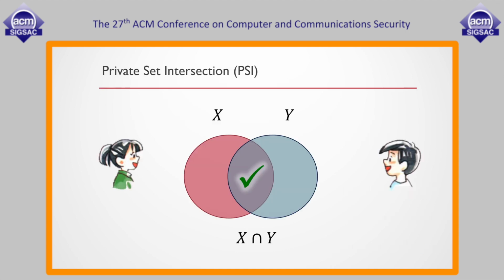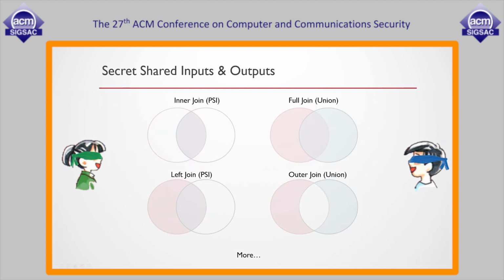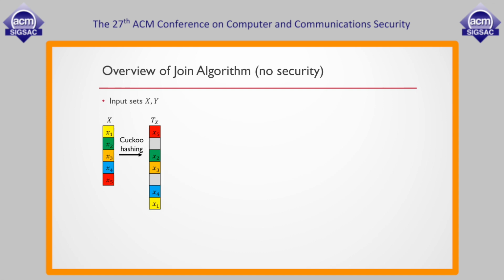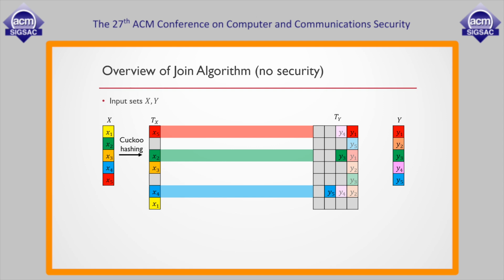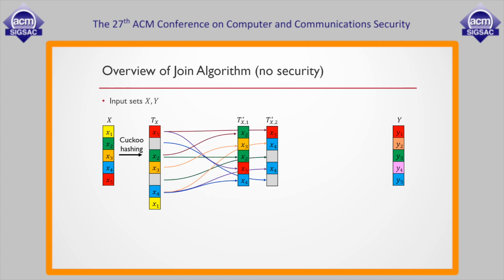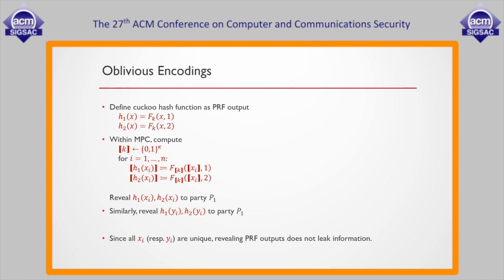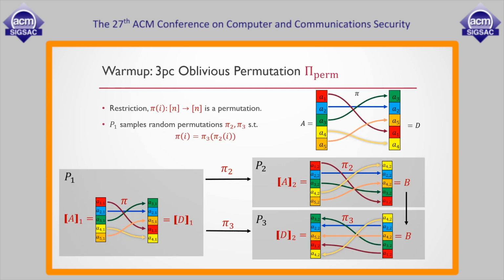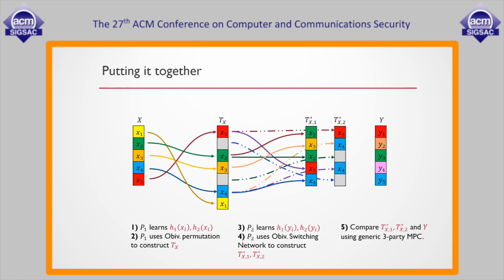Fast Database Joins and PSI for Secret Shared Data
Fast Database Joins and PSI for Secret Shared Data， ACM CCS 2020